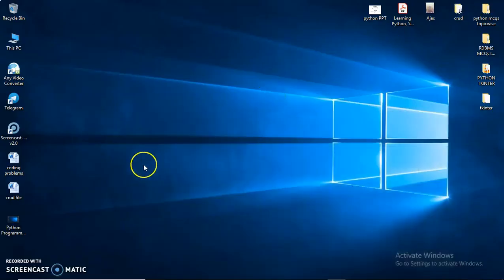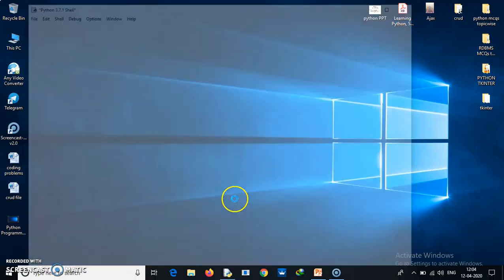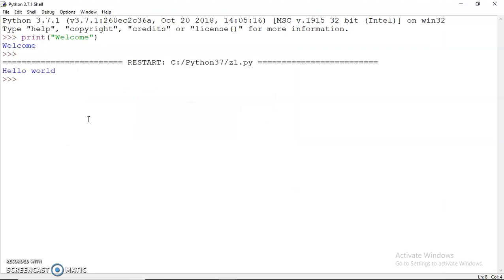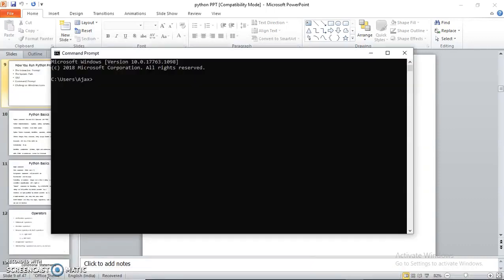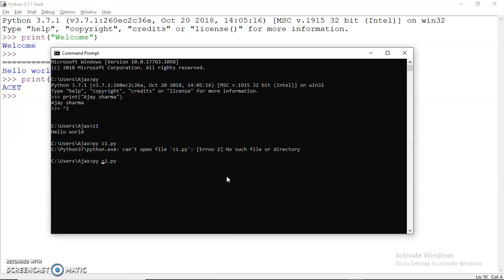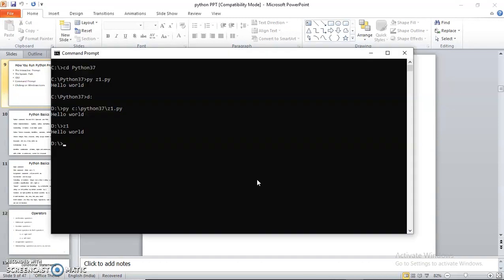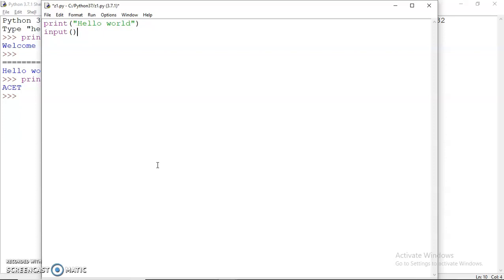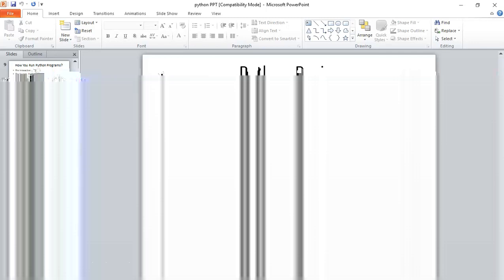Python Programming 2 Running your Python Programs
Different ways of Running your Python Programs